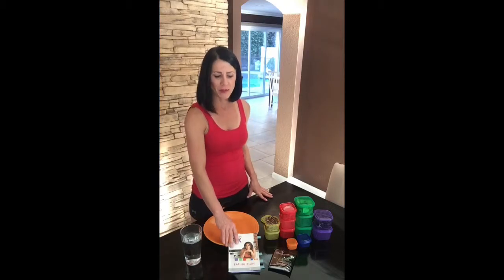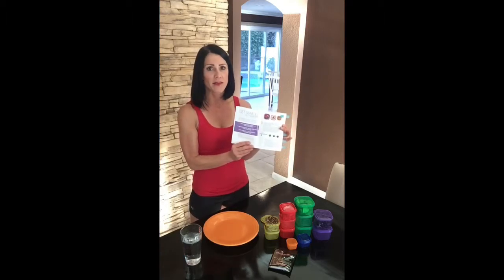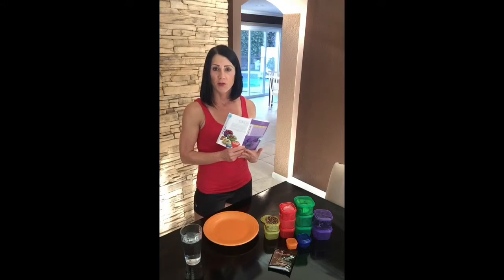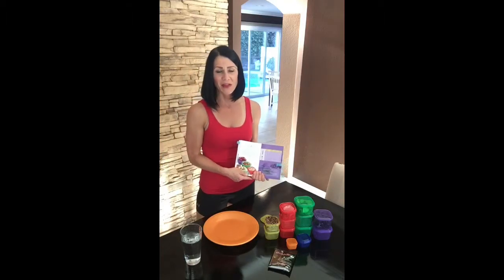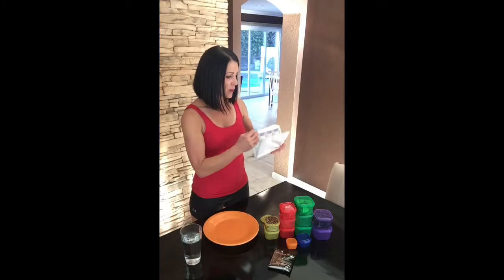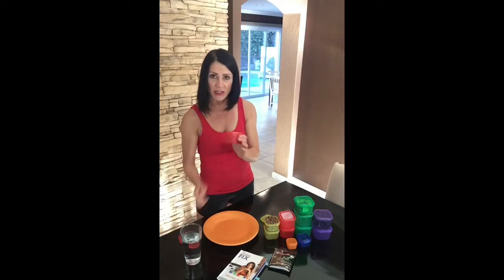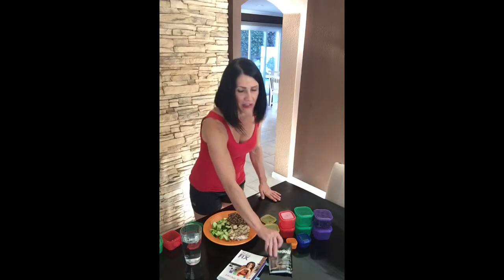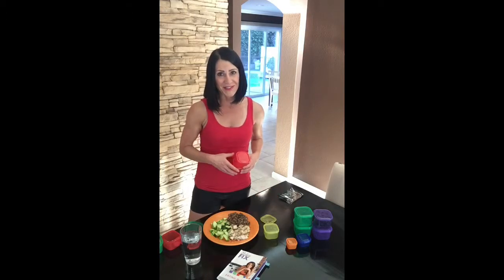21 Day Fix Nutrition Guide Starter Video